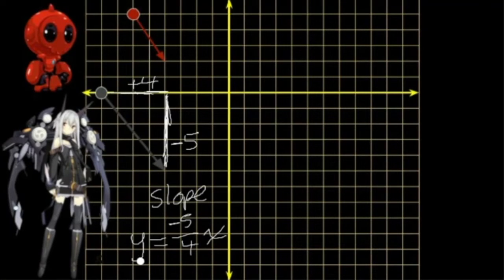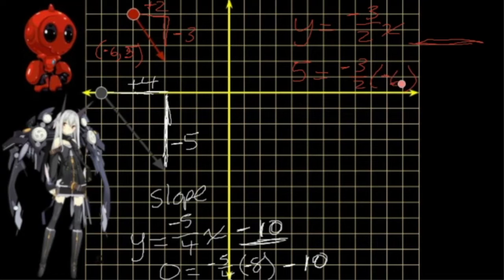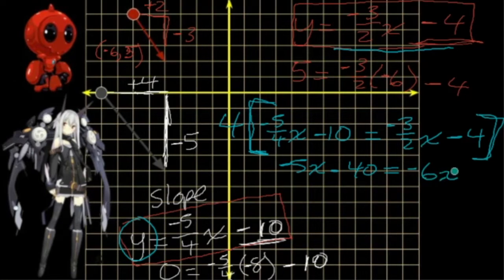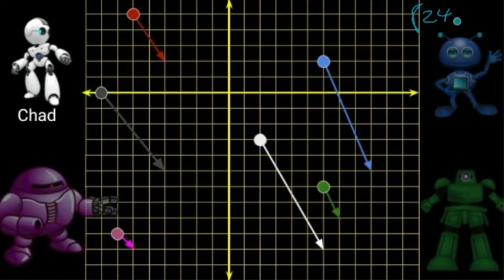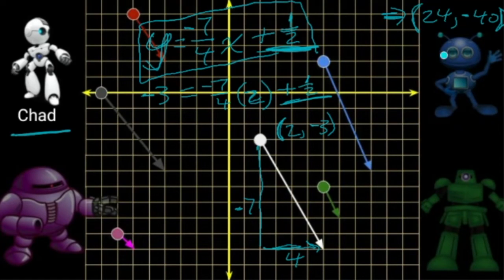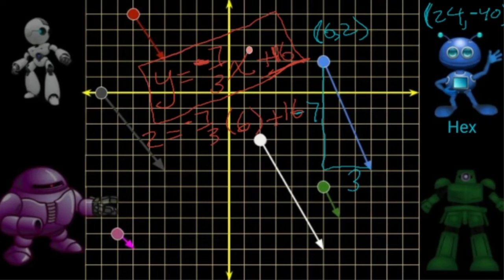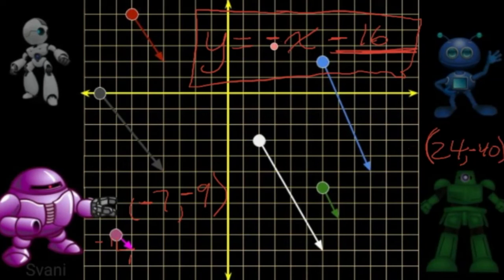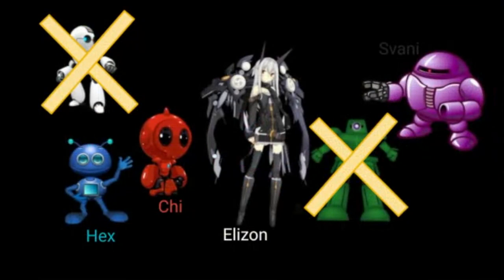Robot Recruits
Scenario setting up a transition lesson from SIF (slope intercept form) into PSF (point-slope form) for linear equations.